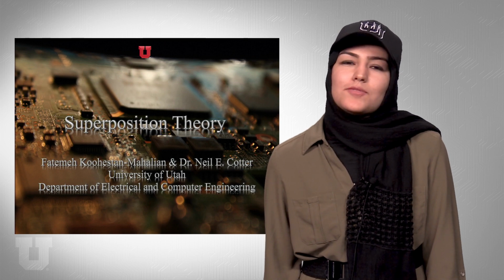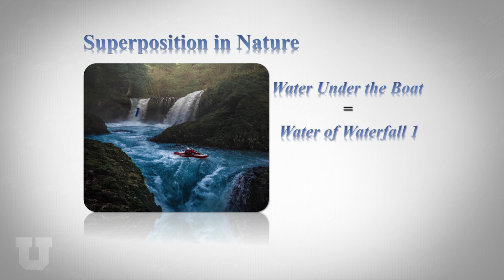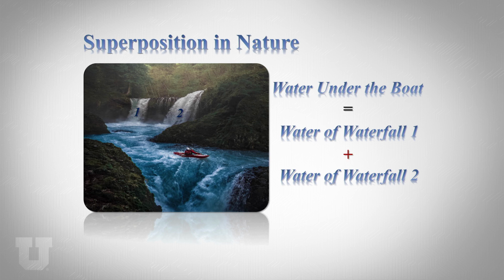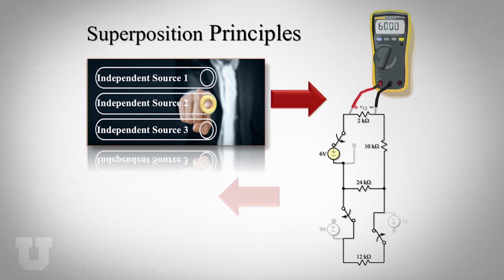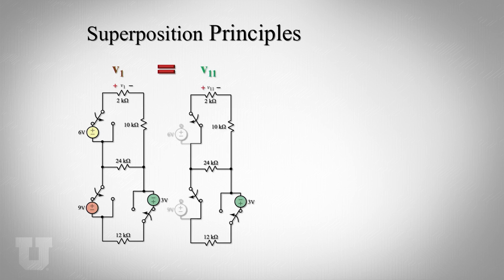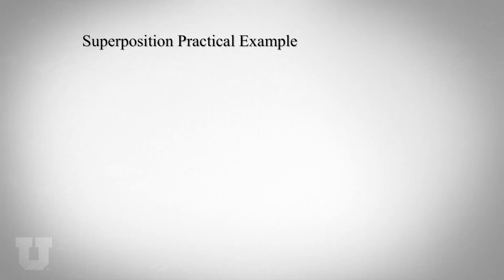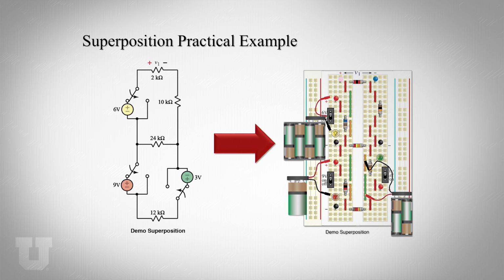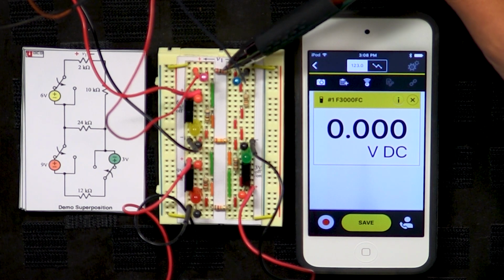7. Superposition Theorem with a Practical Example(叠加定理及实例)